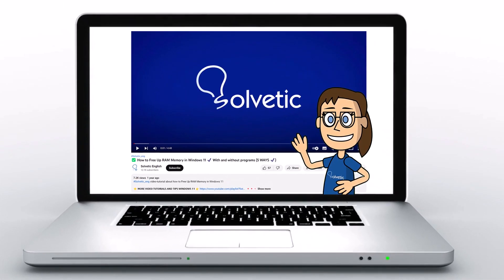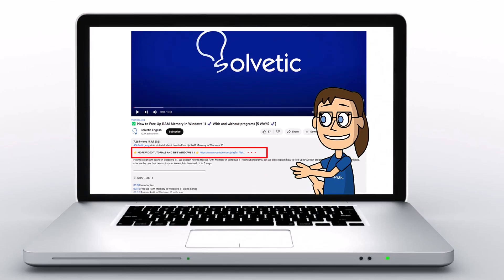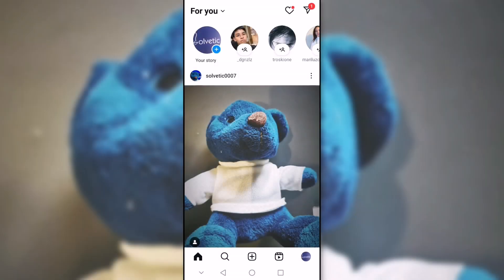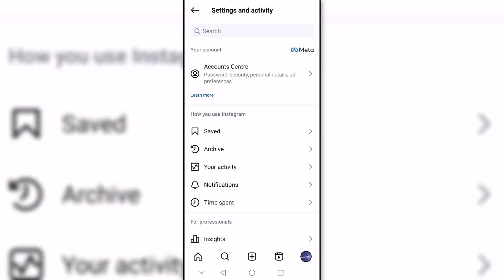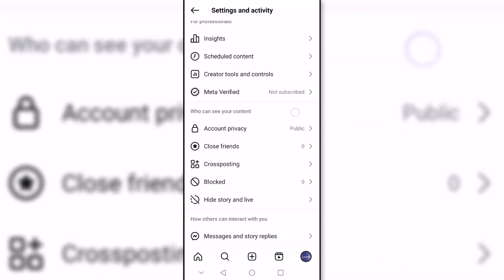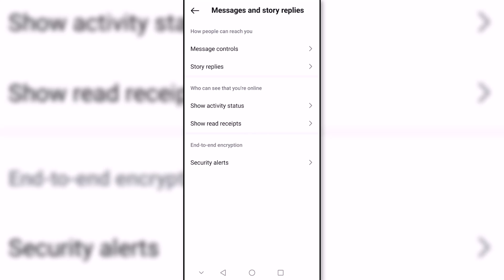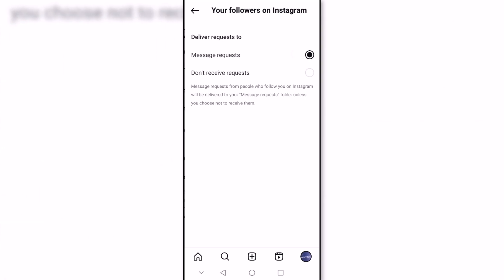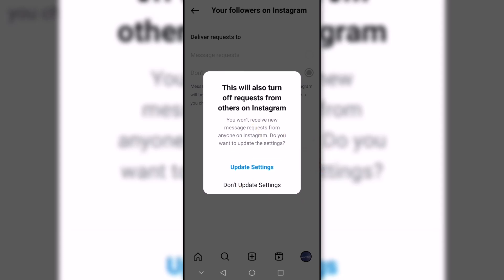How to Turn Off Message Requests on Instagram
Welcome to Solvetic, your go-to tech community. In this video, we're going to show you how to turn off message requests on Instagram. We understand that these requests can be annoying, especially if you receive a lot. Today, we'll guide you through the steps to disable or manage these requests quickly and easily. Your support means a lot to Solvetic!